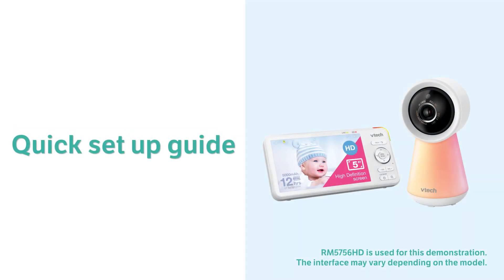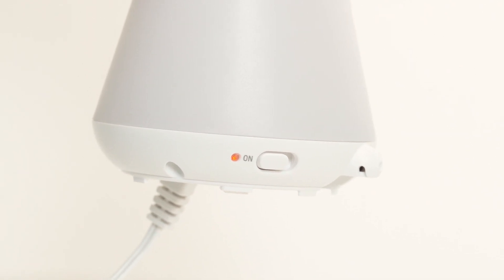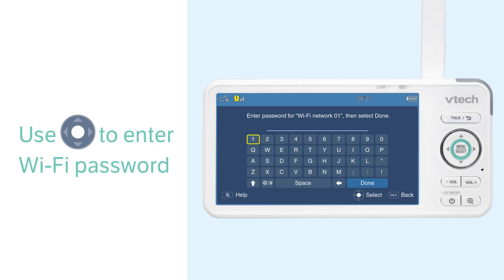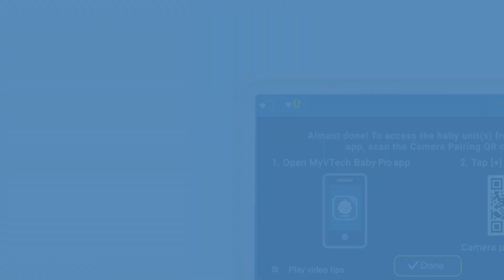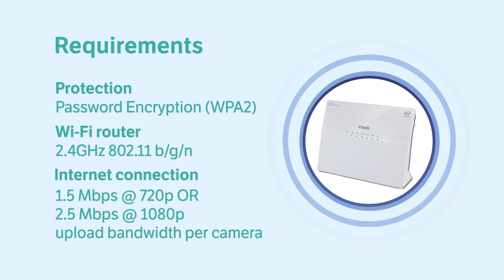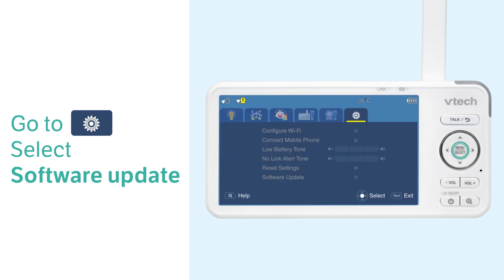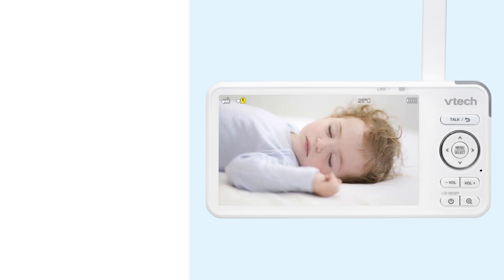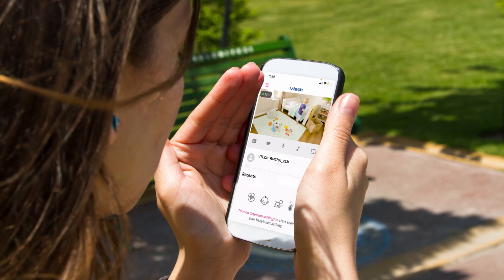Quick set up guide - RM5756HD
Set up your baby monitor, enhanced connectivity and benefit from product firmware updates.

First, connect the Parent Unit to the adaptor and mains supply. Make sure you raise the antenna of the parent unit. It is a necessity, or the monitor will not function normally. Then, Connect your baby unit to the adaptor and main supply, and switch it on. Also, check that your Wi-Fi network is online, password protected, and your internet speed meets the minimum requirements for streaming video.

Use the buttons on the parent unit to select "Configure Wi-Fi". Then, use the navigation key to enter the Wi-Fi password. And use the up arrow on the keyboard to switch between upper and lowercase characters. When complete, select done.

You should see the router mode icons on the top left corner of the parent unit, which means the baby monitor is in a stable wi-fi connection. If you see three bars in any of the icons on the parent unit, the baby monitor is not in router mode. Please place both the parent unit and baby unit closer to the router, then power off and on the parent unit to reconnect the baby monitor in router mode. If it is not in router mode, set up the Wi-Fi connection again.

To update the software, you can check and update your software manually by going to the general setting Tab and choosing software update.
if an update is ready the Baby Unit will update automatically, while the parent unit will prompt you to reboot the system into the latest software. Select done and reboot the system. The baby unit and parent unit will also automatically check for updates every 4 hours and 8 hours respectively.

Now you can enjoy a more enhanced connection. After updating, the connection is set to router mode by default. Using router mode will allow you to receive future software updates when available.

And you can experience smooth video streaming on your parent unit and the app.

The Quick set up is applicable for UK models : RM5756HD